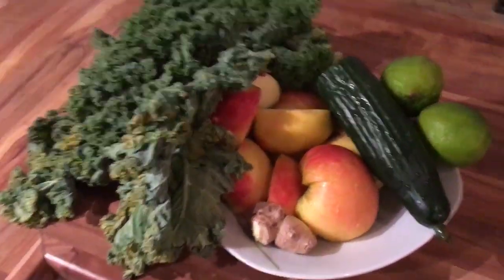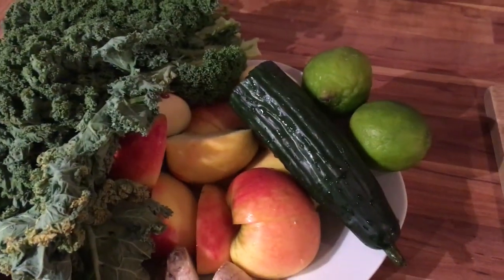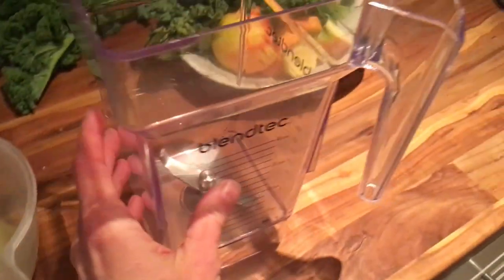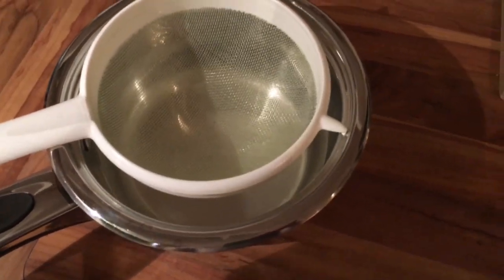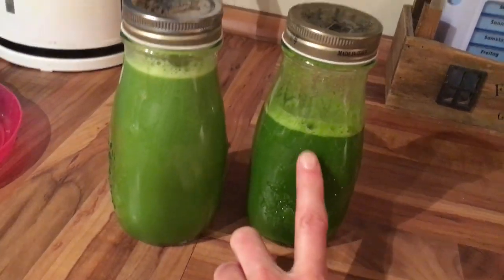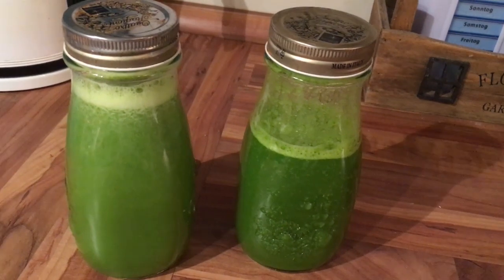Health Hacks: Green Juice - Two Ways (with and without juicer)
Green juice has so many health benefits: it contains antioxidants, vitamin C, chlorophyll, and minerals.
Even if you don't have a juicer, you can make this powerful potion.